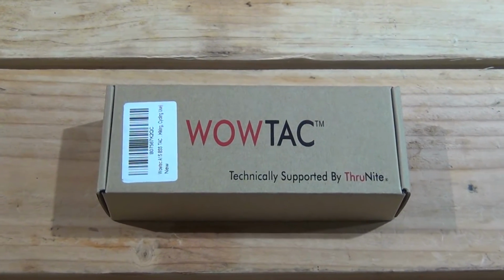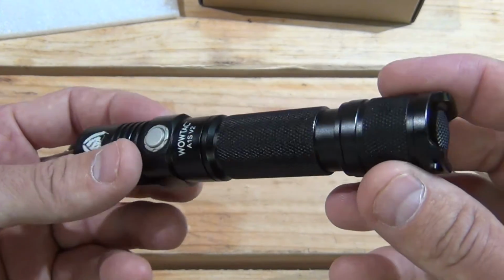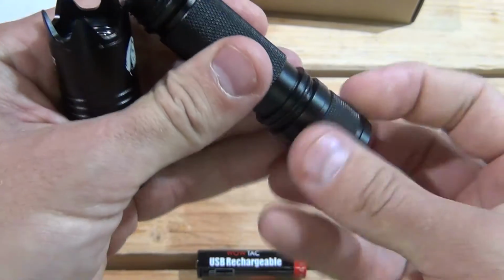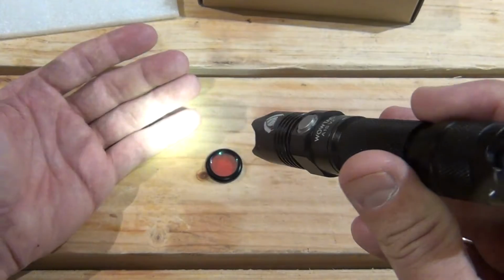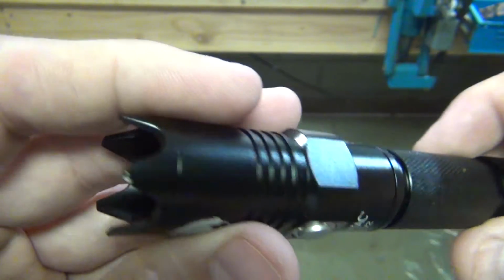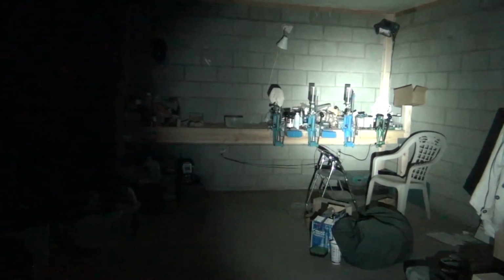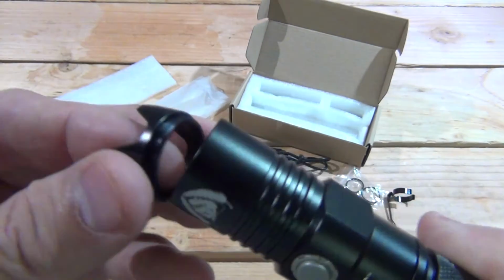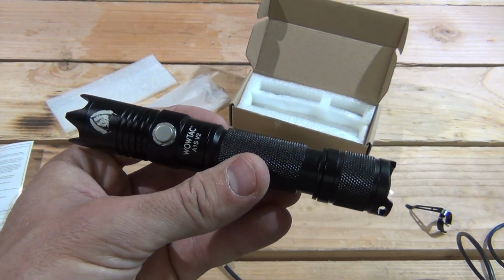Wowtac A1S V2 BSS TACTICAL LED Flashlight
This is an excellent light! Enjoy!